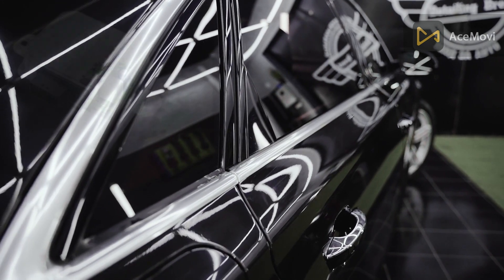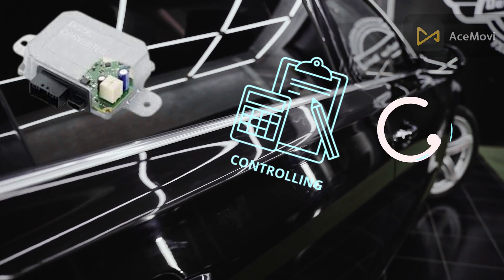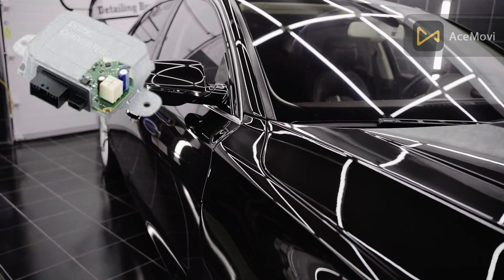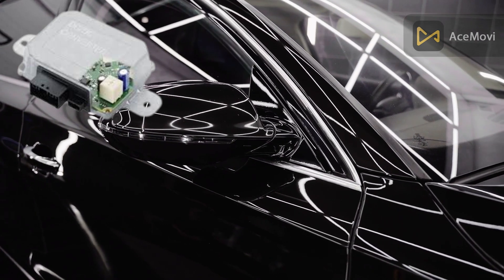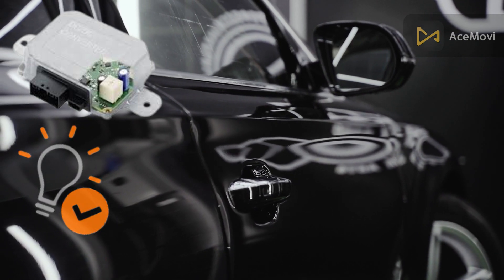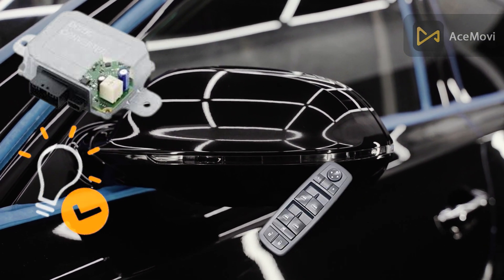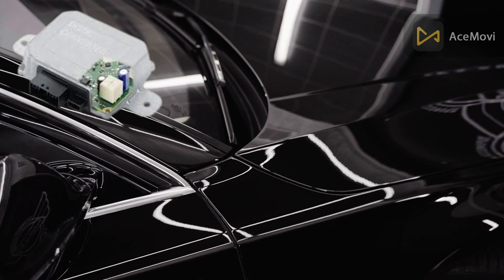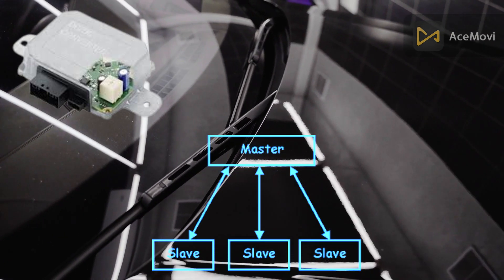what is Door Control Module?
Door Control Modules are placed inside both doors. They manage all actuators in the driver- or passenger door and are directly connected to a separate switch panel. Central Locking, Window Winders as well as Mirror Adjustment are controlled by this ECU.